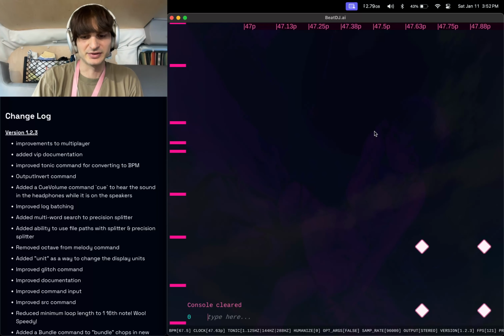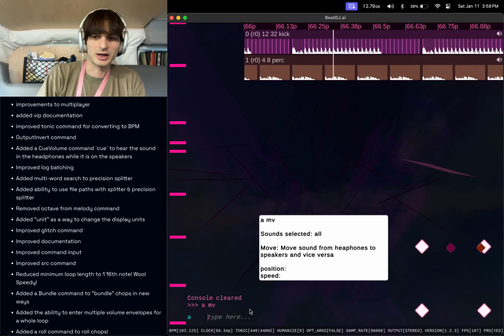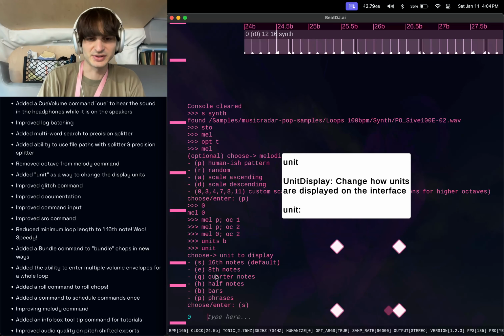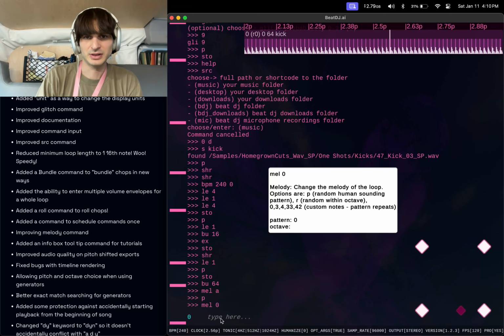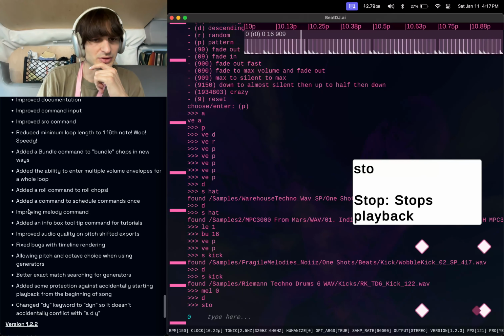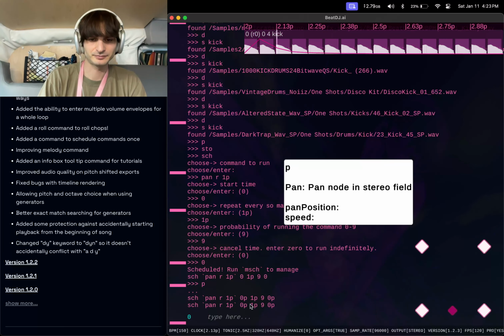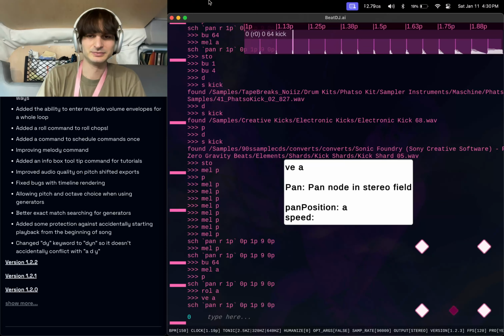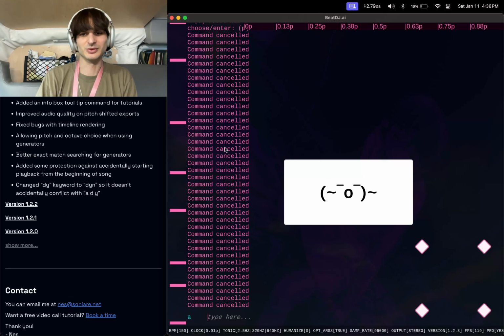UPDATE 1.2.3 - New commands to upgrade your workflow!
To update just replace Beat DJ with the new version. Your files and preferences will be saved.

Thanks to Quadratic Spheres for recommending the Cue and ScheduleOnce commands. Check out his channel here for groovy psytech Beat DJ sets.

Here is all the new stuff covered in the video:
improvements to multiplayer
added vip documentation
improved tonic command for converting to BPM
OutputInvert command
Added a CueVolume command `cue` to hear the sound in the headphones while it is on the speakers
Improved log batching
Added multi-word search to precision splitter
Added ability to use file paths with splitter & precision splitter
Removed octave from melody command
Added "unit" as a way to change the display units
Improved glitch command
Improved documentation
Improved command input
Improved src command
Reduced minimum loop length to 1 16th note! Woo! Speedy!
Added a Bundle command to "bundle" chops in new ways
Added the ability to enter multiple volume envelopes for a whole loop
Added a roll command to roll chops!
Added a command to schedule commands once
Improving melody command
Added an info box tool tip command for tutorials
Improved audio quality on pitch shifted exports
Fixed bugs with timeline rendering
Allowing pitch and octave choice when using generators
Better exact match searching for generators
Added some protection against accidentally starting playback from the beginning of song
Changed "dy" keyword to "dyn" so it doesn't accidentally conflict with "a d y"